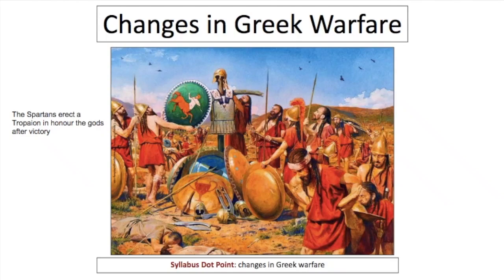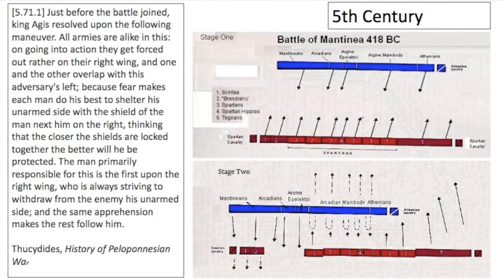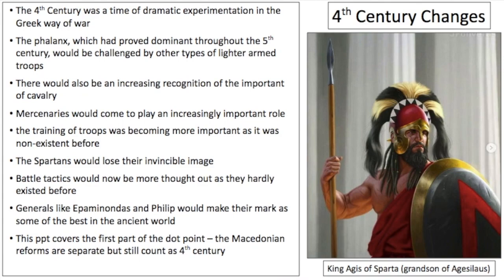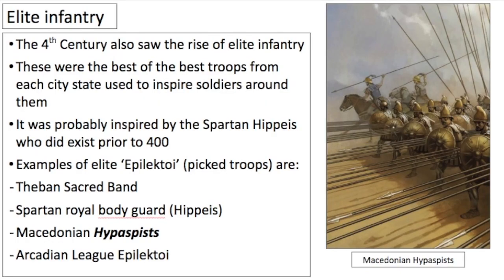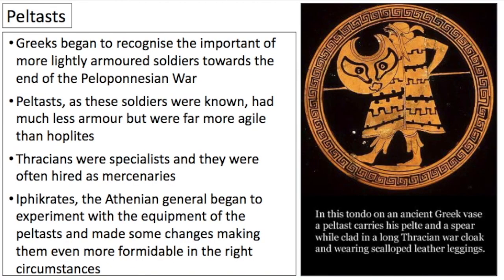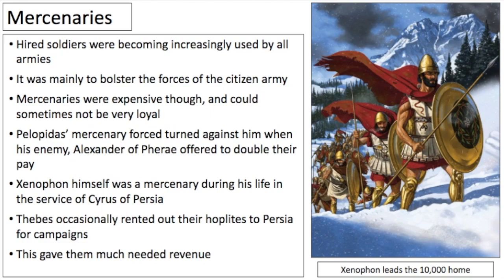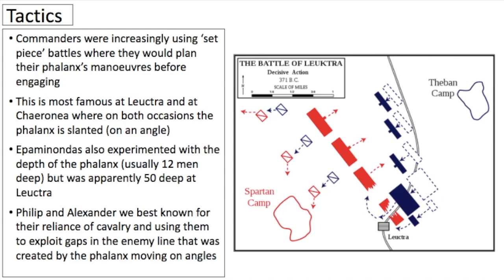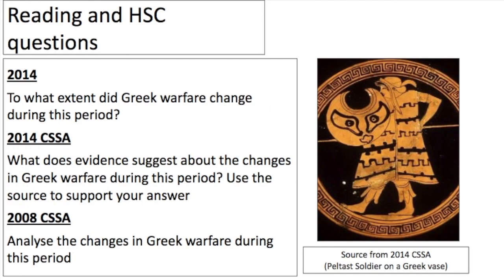4thC Greece: Changes in Greek Warfare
Changes in 4th Century Greek Warfare